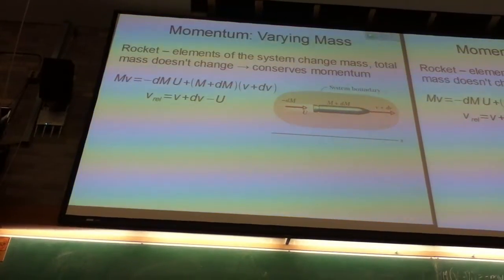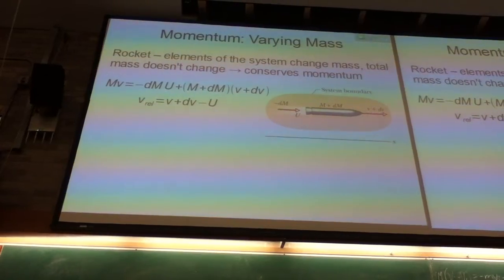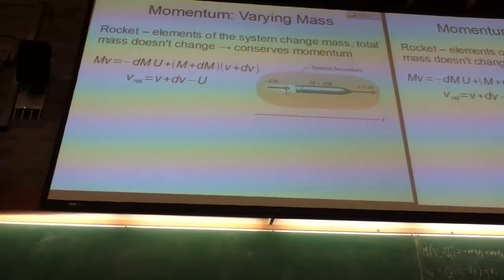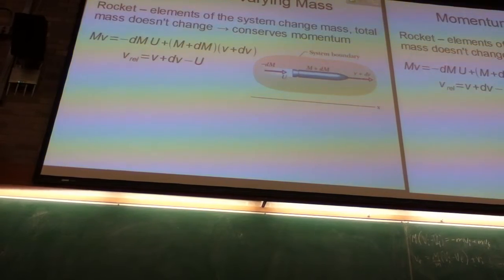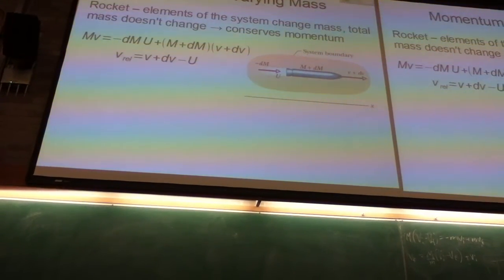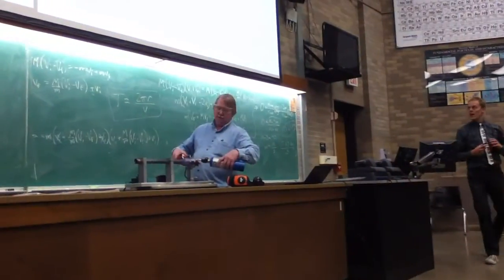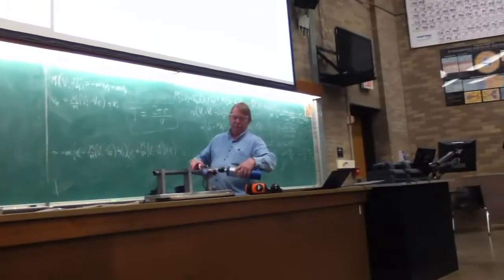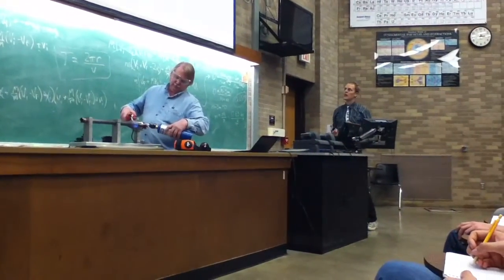ROCKET DEMO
Classical Physics with Dr.Bill